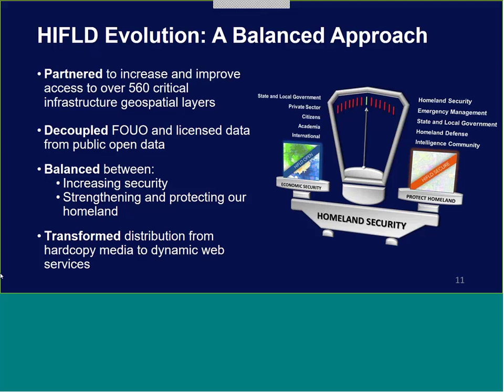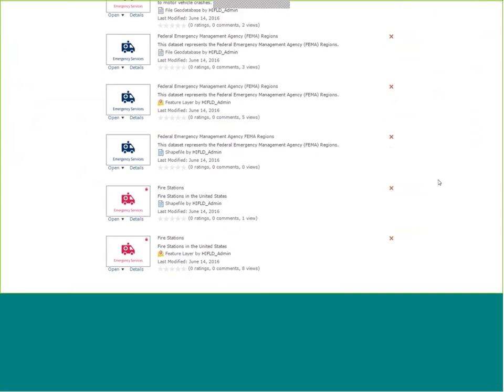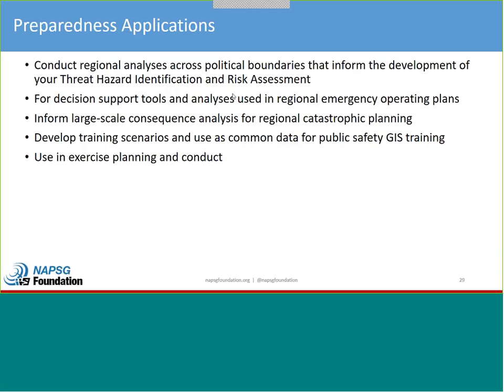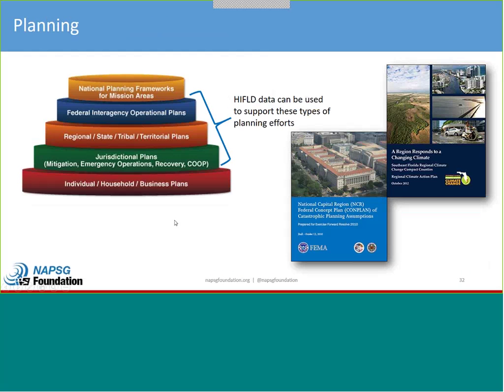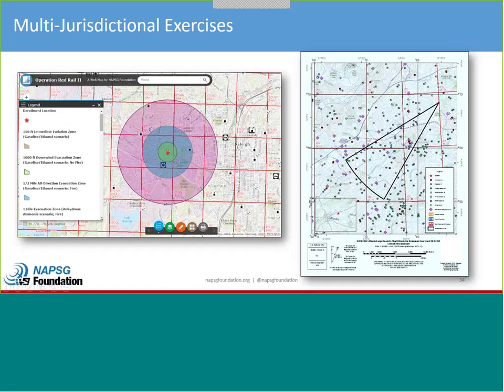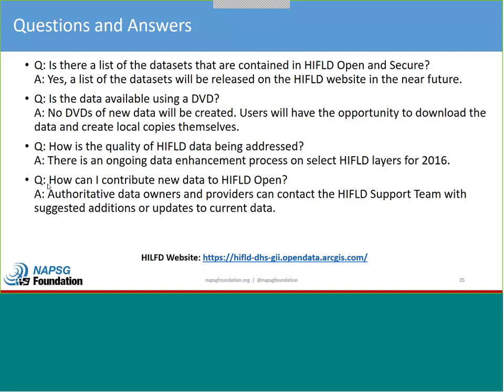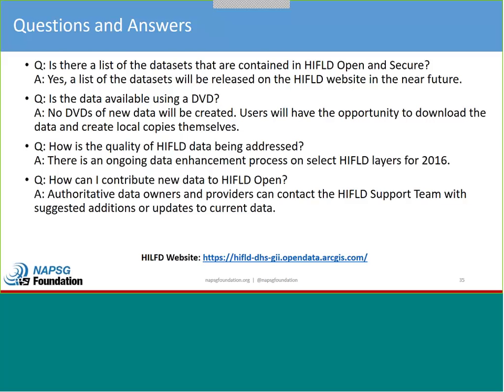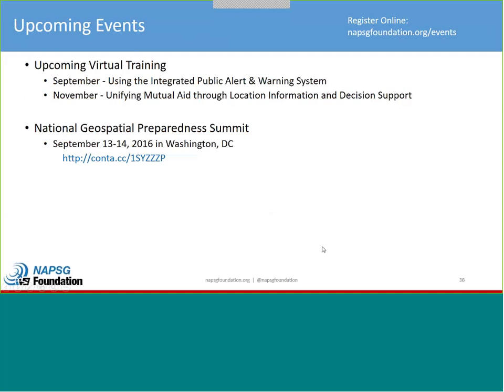Virtual Training: Accessing & Using National Data for Preparedness (7/28/2016)